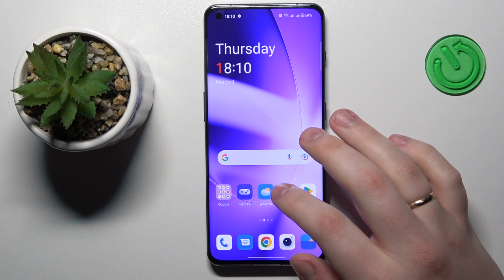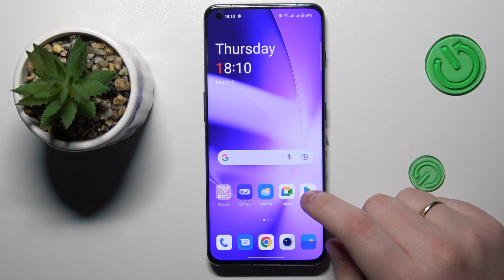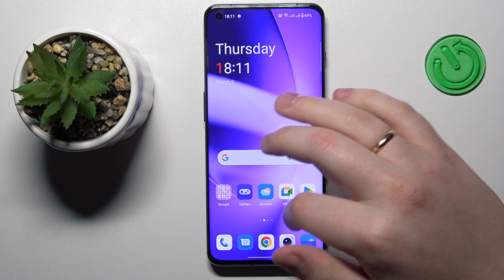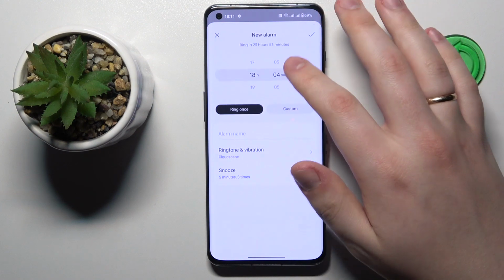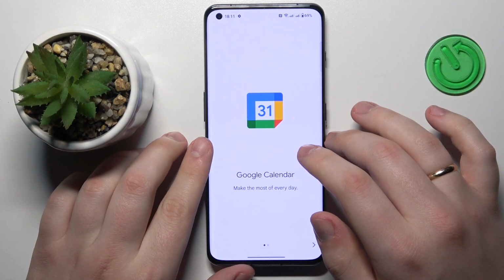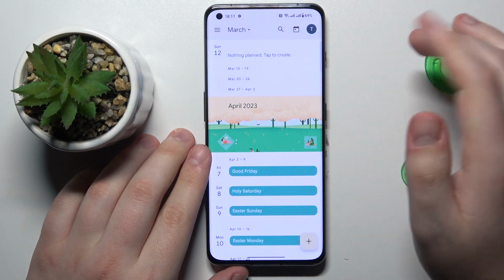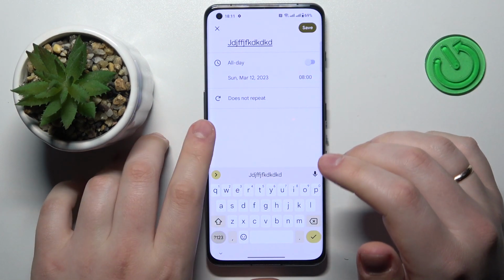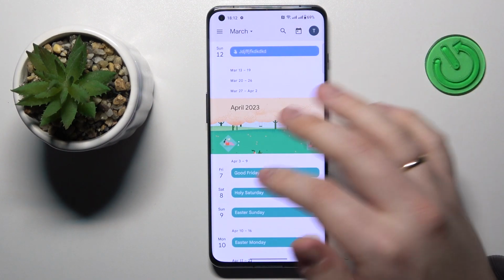How to Set Reminder in OnePlus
In this video guide our specialist will show how two ways you can create a reminder on your OnePlus phone - either through setting an alarm or actually starting a reminder inside a calendar application. Thus, if you want to make sure that you are not going to forget about anything important and it so happens that you are a proud owner of one of the OnePlus mobile devices, we humbly encourage you to view this tutorial.

How to create a reminder on a OnePlus phone? How to set a calendar reminder on a OnePlus smartphone? How to create a reminder inside the default calendar application on a OnePlus device?